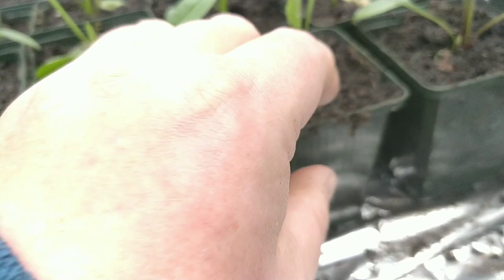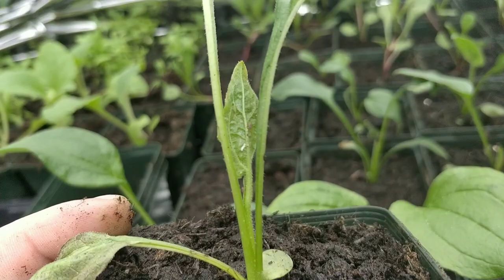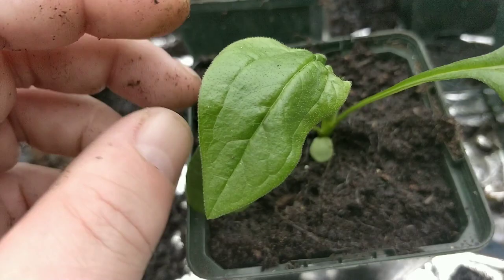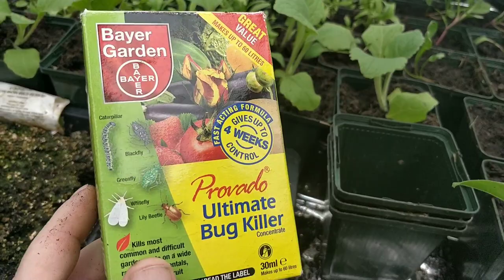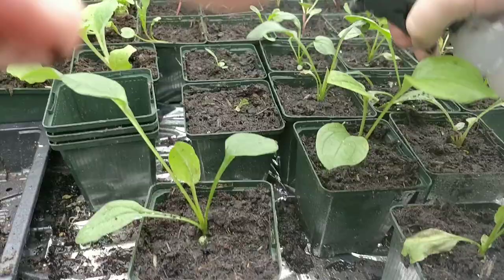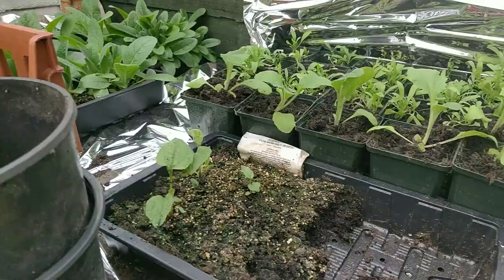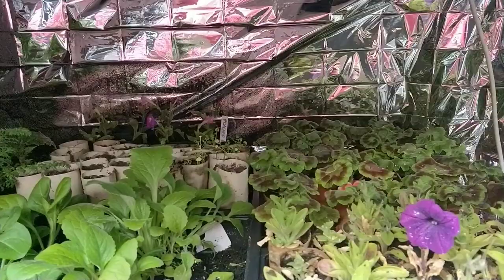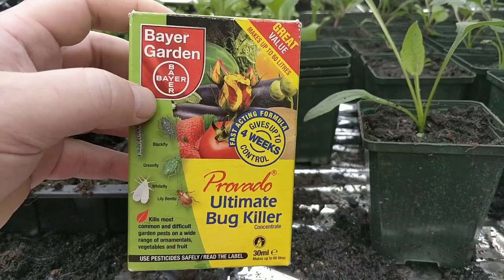How to treat green fly and white fly on seedlings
How to spot and treat GREEN FLY AND WHITE FLY on seedlings